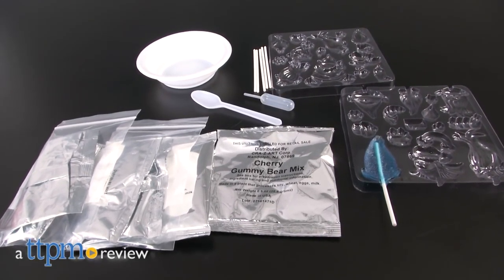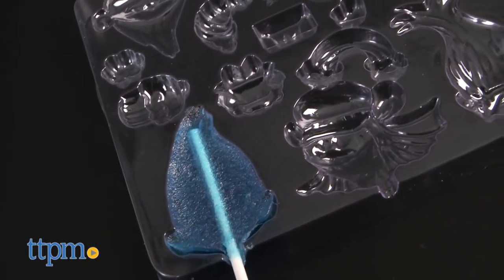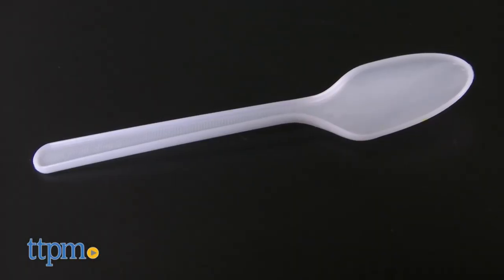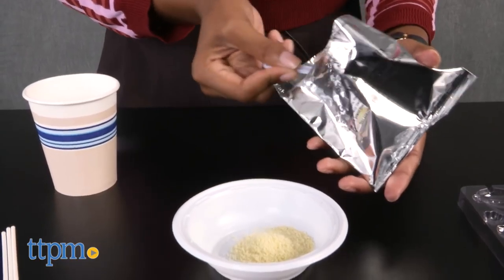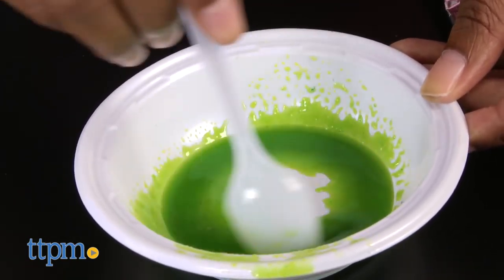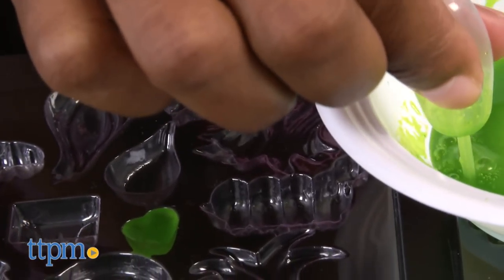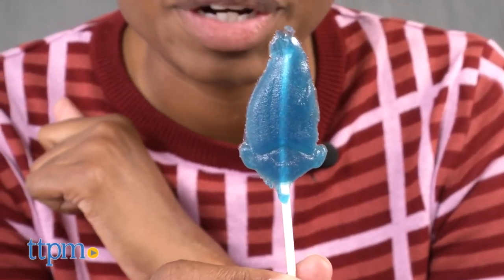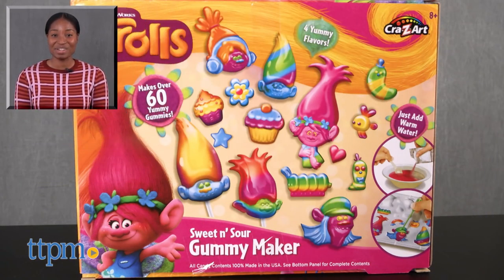Trolls Sweet n' Sour Gummy Maker from Cra-Z-Art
What’s sweet, sour, and colorful all over? Get your sweet tooth ready with Trolls Sweet 'n Sour Gummy Maker by Cra-Z-Art! Inspired by the upcoming Dreamworks film, Trolls, watch Carlissa from TTPM make these sweet, sour, and yummy gummies, Trolls style! For full review and shopping info

Product Info:
Get your sweet tooth ready with Trolls Sweet 'n Sour Gummy Maker by Cra-Z-Art for ages 8 and up! Inspired by the upcoming Dreamworks film, Trolls, where survivalist named Branch goes along with giddy Poppy on a quest to save Troll Town's population from the Bergens, this gummy maker set features all the tools needed to make super trolly, yummy gummies! The set includes two Trolls mold trays, four gummy powder mixes, lollipop sticks, mixing bowl, mixing spoon, pipette, and instructions. You will also need warm water on hand. To begin, find a clean, flat surface to lay out all of your gummy maker tools. Next, choose which gummy flavor you would like to use. For a sweet taste, use the pineapple, cherry, or blue raspberry. For a sour taste use Sour Lime. Using the spoon included, place three scoops of gummy powder into the bowl. Then, place three spoonfuls of warm water into the bowl. Stir, the gummy powder and water together until the powder is dissolved. After the powder dissolves, use the pipette to suck up gummy mix from bowl and squeeze into one of the molds on the tray. You can use the same color or use different gummy colors for some wild and crazy Trolls candy! To mold lollipops, let the gummy mix set in the mold for about five minutes. Then insert one inch of the lollipop stick into the mold. Once you’re done filling the molds, place the tray into the fridge for approximately 30 minutes. If after 30 minutes your candy isn’t solid, put it back in the fridge. If your gummy is solid, eat up! To clean your materials, just use warm water.